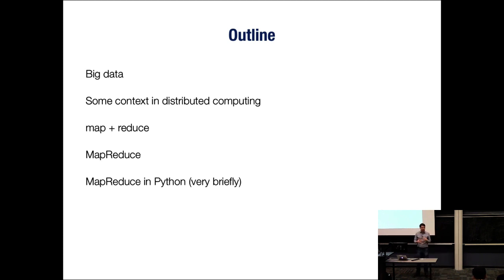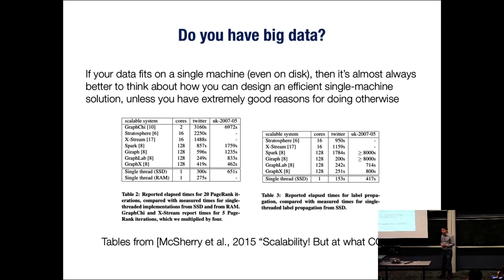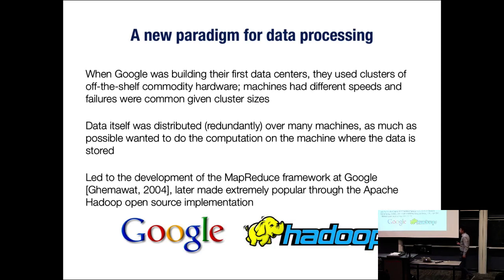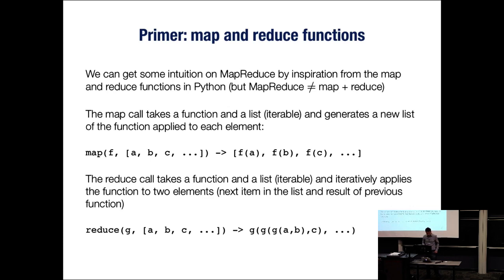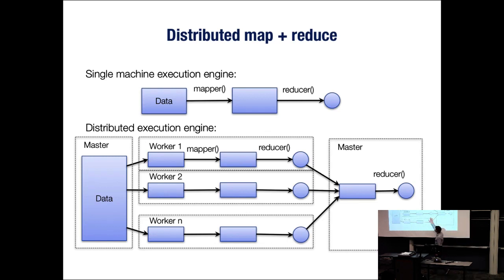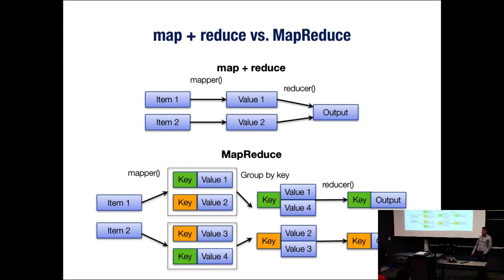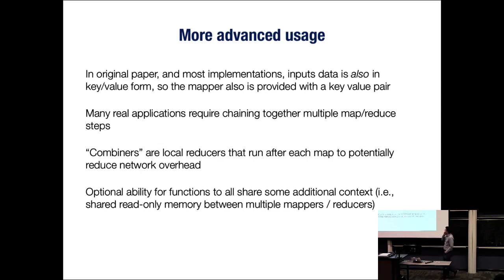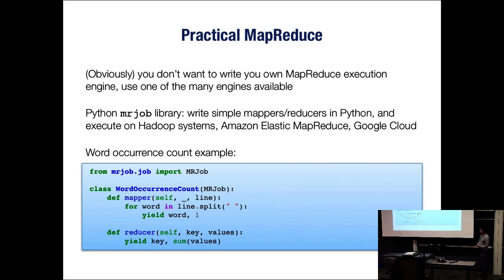Lecture 24 Big data and MapReduce methods